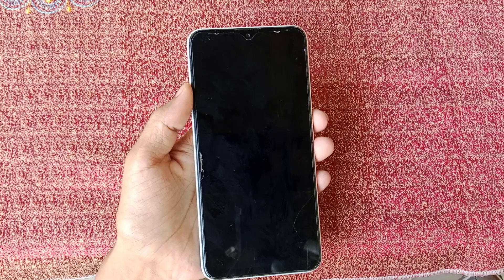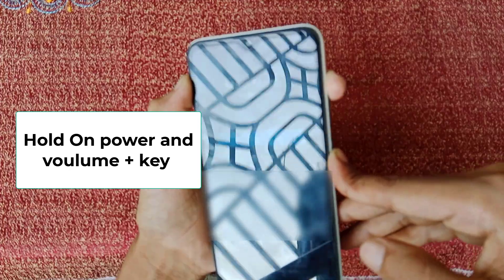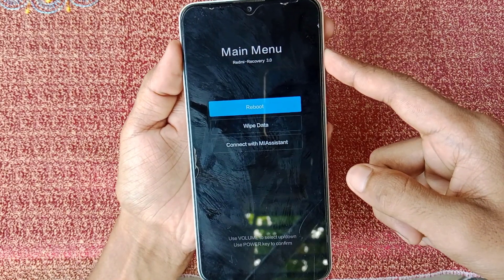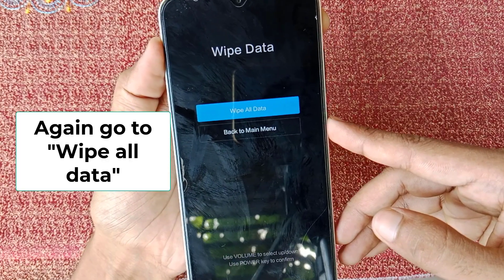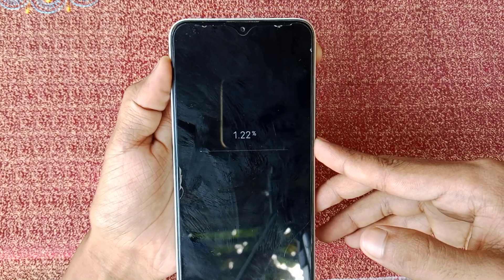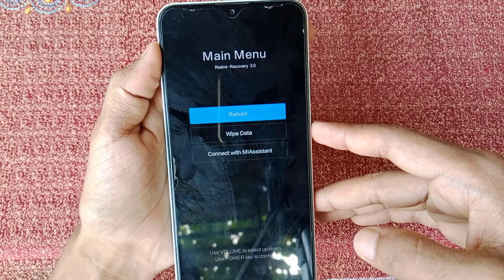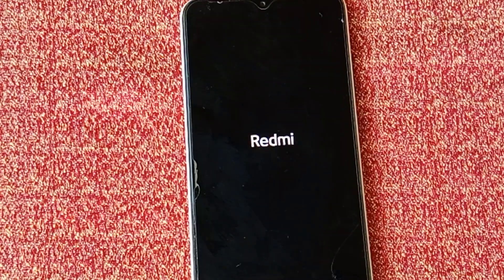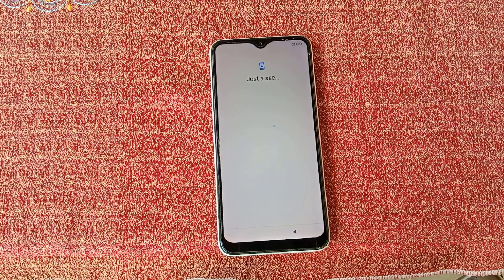How to Hard Reset Any Android Phone with Volume and Power Keys! 🔄📱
In this video, we'll walk you through a quick and easy method to hard reset your Android phone using just the volume and power keys! Whether you're facing software issues, forgotten your password, or just want to restore your device to its original settings, this reset method can help get your device back to factory condition.

Here's what we’ll cover:

Backing up important data before a reset
Step-by-step guide to enter Recovery Mode using the volume and power keys
How to safely select the "Wipe Data/Factory Reset" option
Restarting your device to complete the reset process
Please Note: A hard reset will delete all data from your phone, so make sure to back up any important information before proceeding!